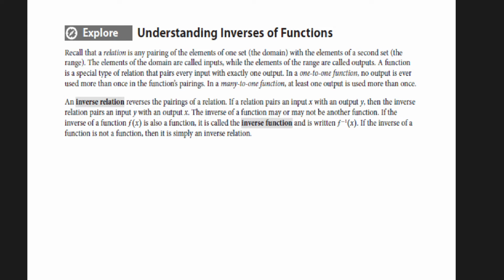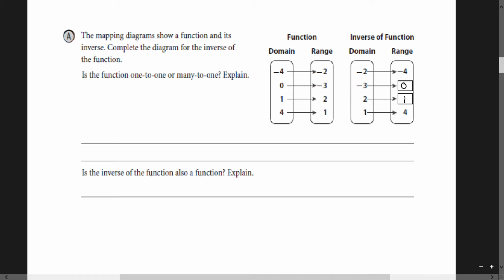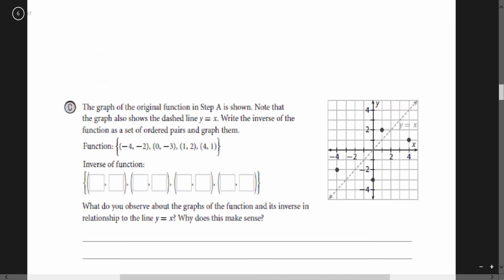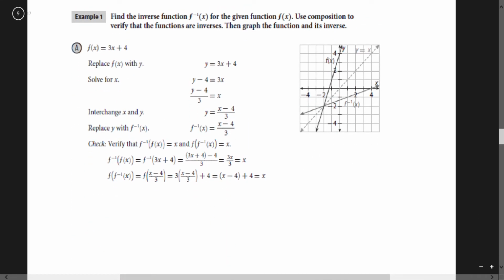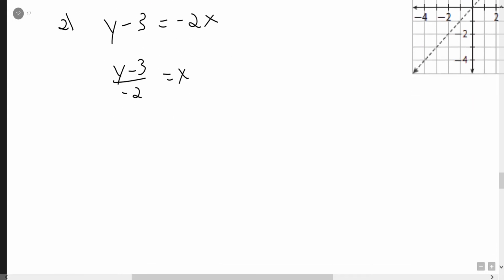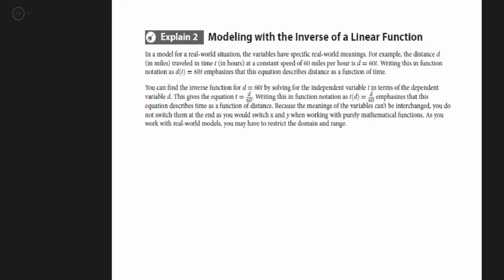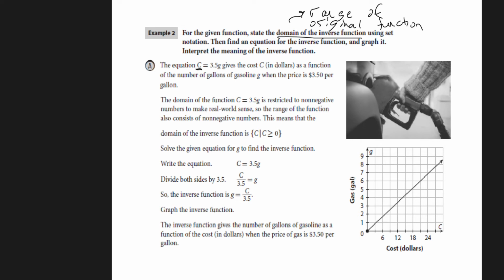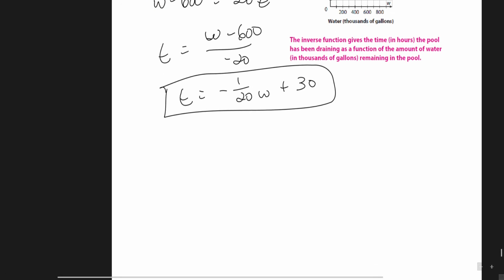Section 1.4 - Inverse Functions